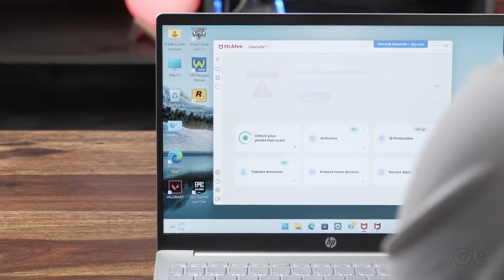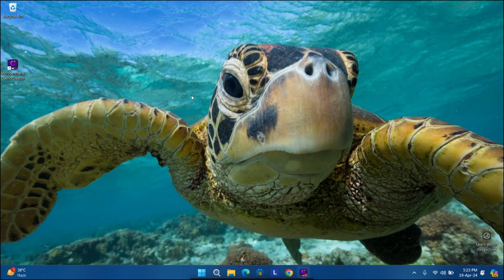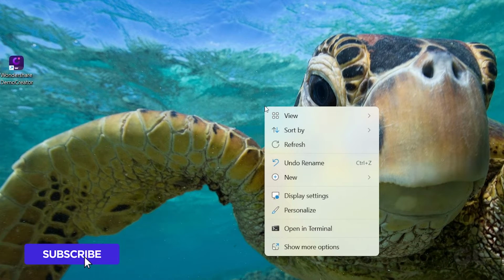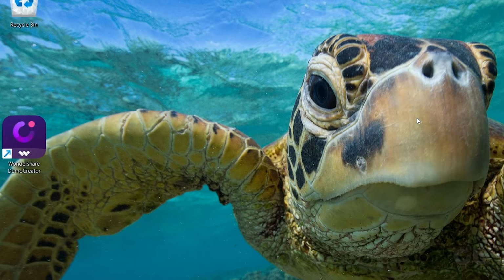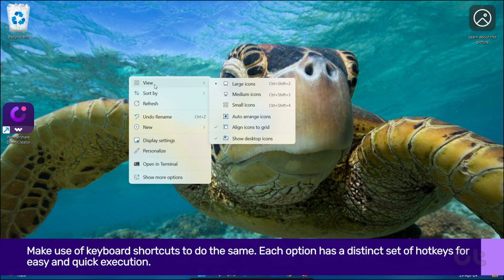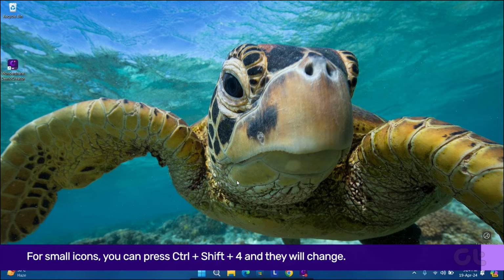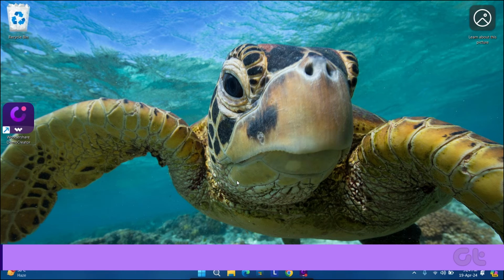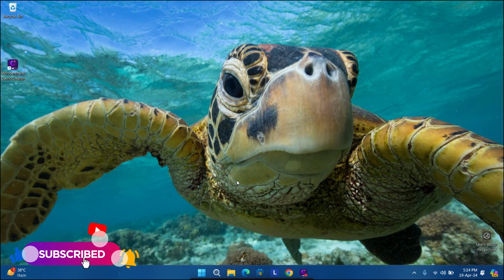How to Make Desktop Icons Smaller on Windows 11 | Make App Icons Bigger Or Smaller on your PC!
Are you looking to customize your Windows 11 desktop? ? Making icons smaller is one way to achieve a more tailored and visually appealing desktop layout.

In this video, we are going to show how to make desktop icons smaller on your Windows device.

00:00 Intro
00:07 Using Context Menu
00:33 Using Keyboard Shortcuts
01:13 Outro